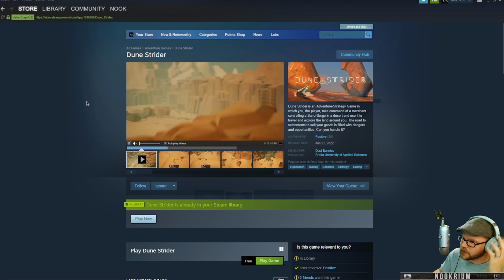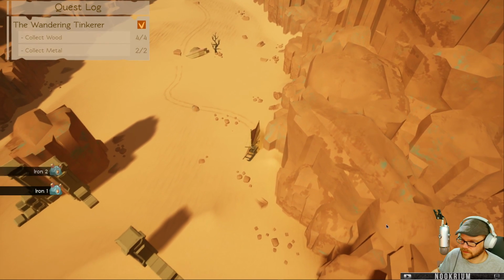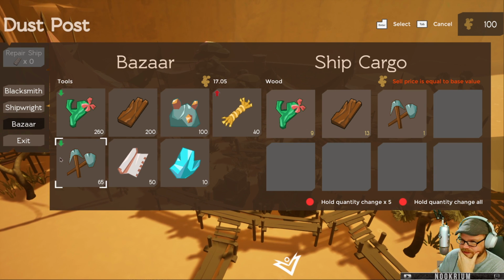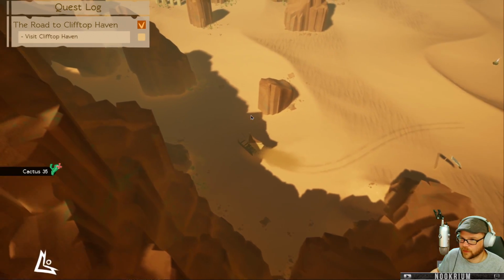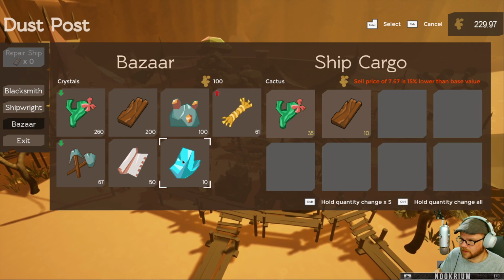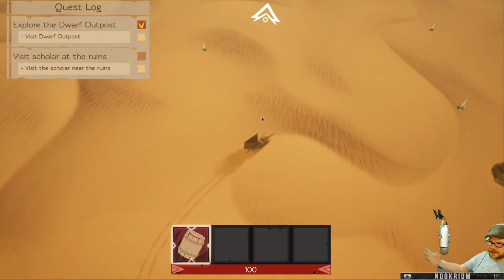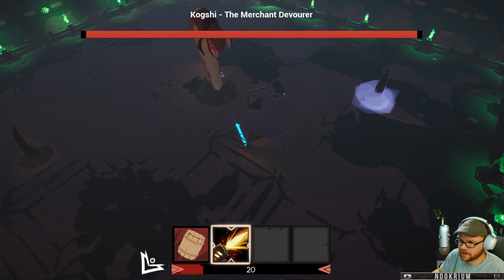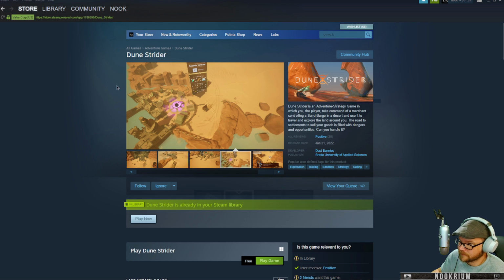Dune Strider - Open World Sand Sailing